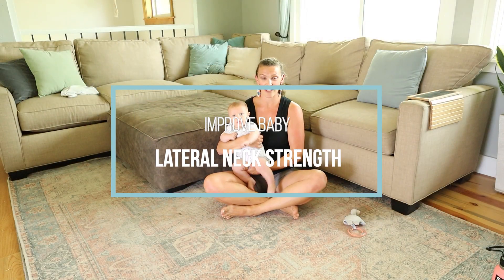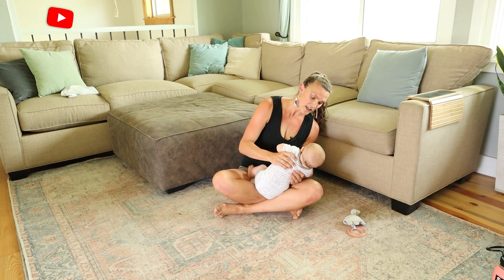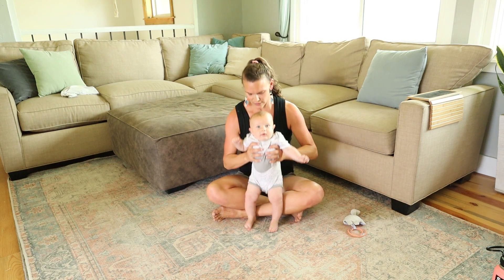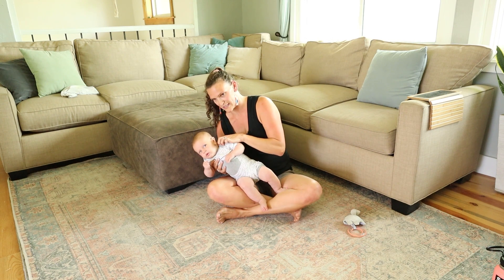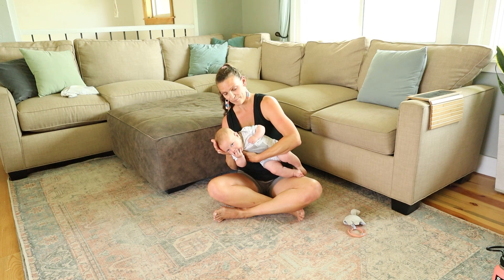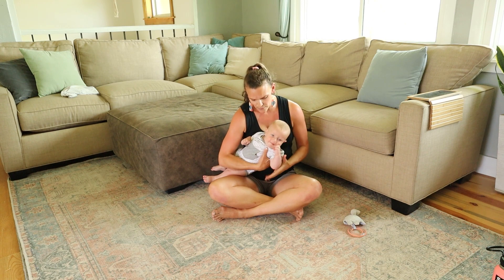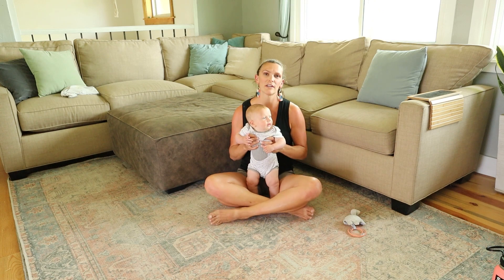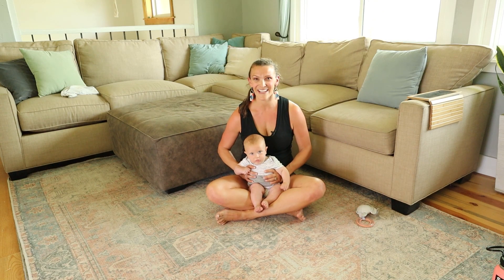Lateral Neck Strength For Baby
Videos are instructed by professionals but expect viewers to consult with their providers to see if the movements or information is right for them. The videos are tailored to educate families in prenatal, postpartum, and pediatric-related issues. The videos are designed to give exercises, stretches, rehab, advice and more for moms and kids. As always consult with Your provider for medical advice.